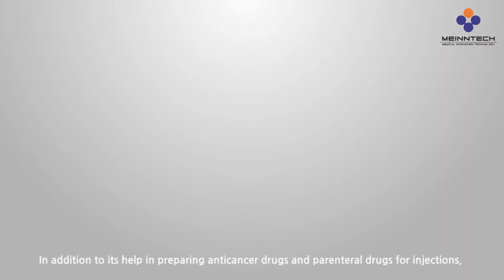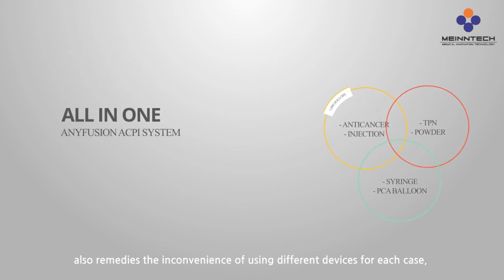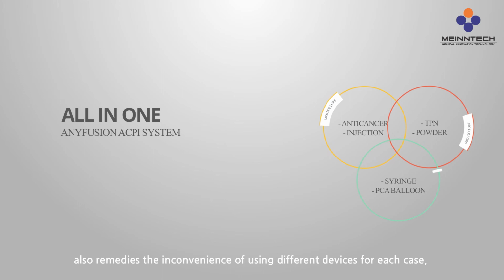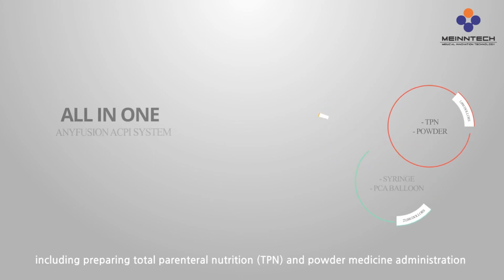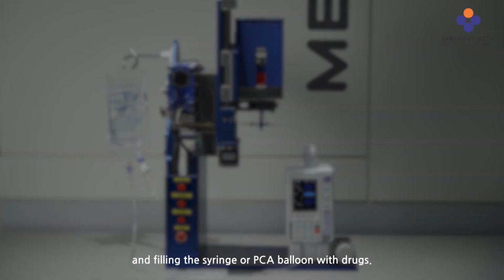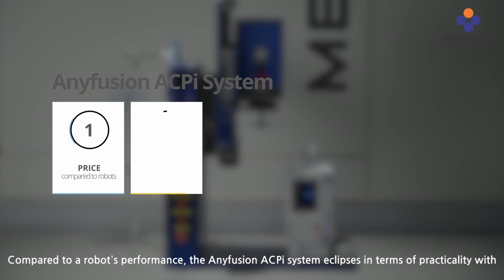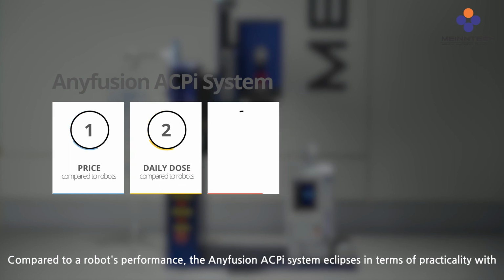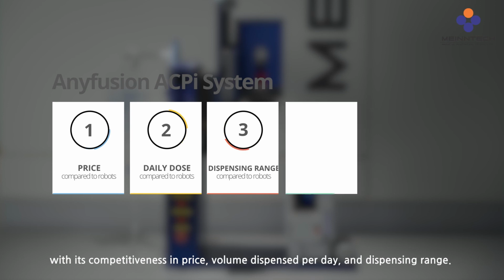[MEINNTECH] Anyfusion ACPi System (English Version)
Automated Anti Cancer Drug Preparation & Infusion System, Meinntech Co., LTD. (Republic of Korea)